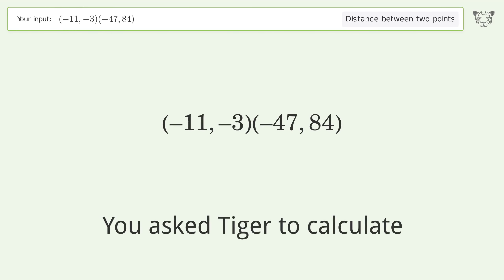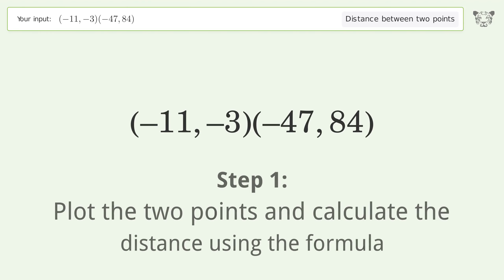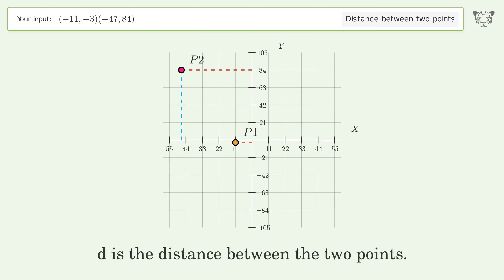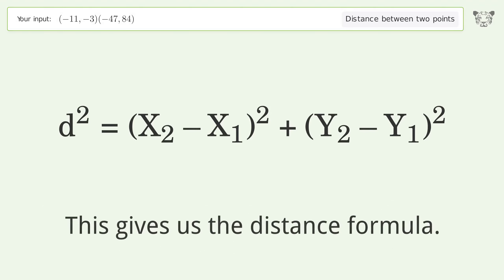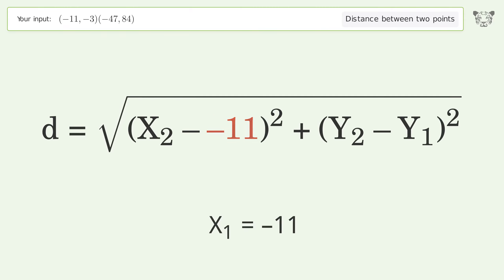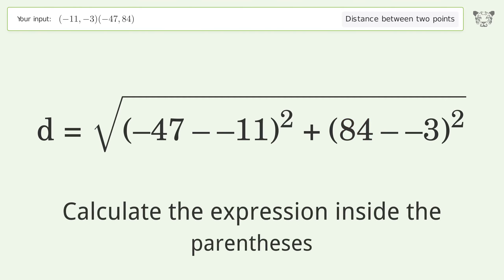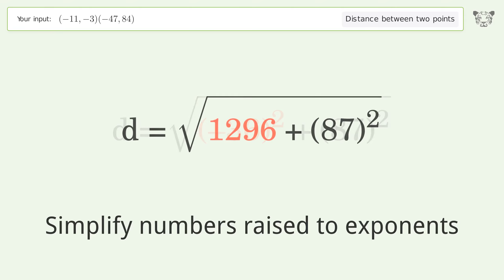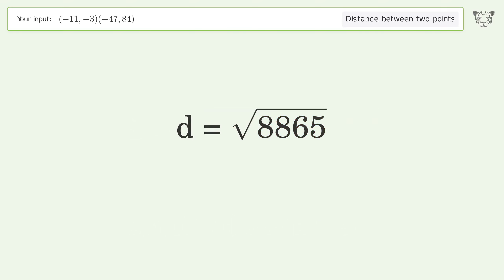Find the distance between two points p1 (-11,-3) and p2 (-47,84): Step-by-Step Video Solution